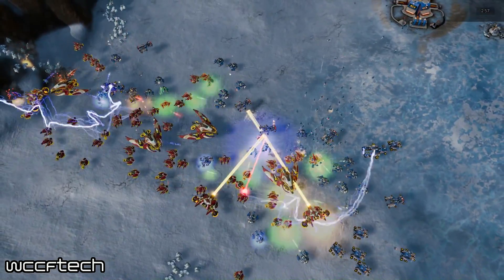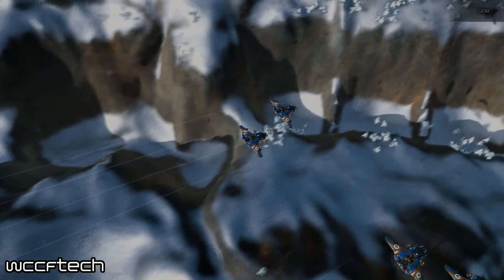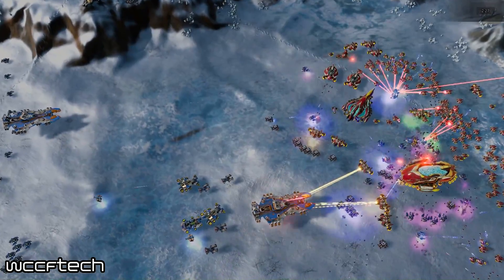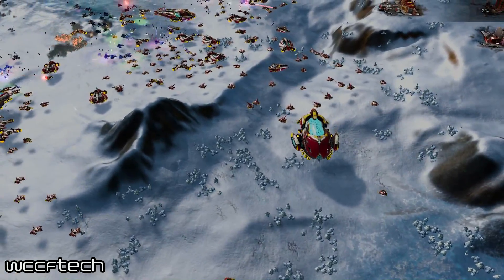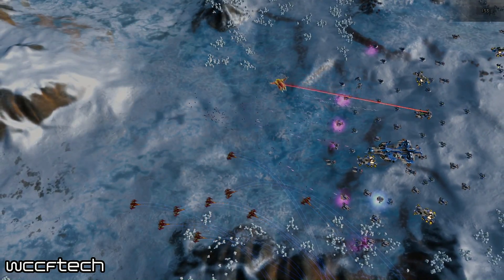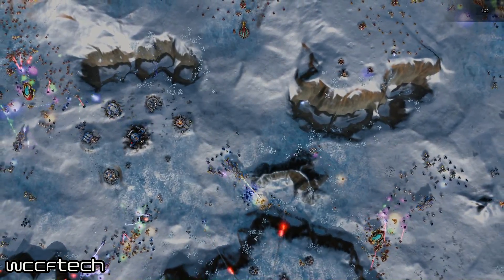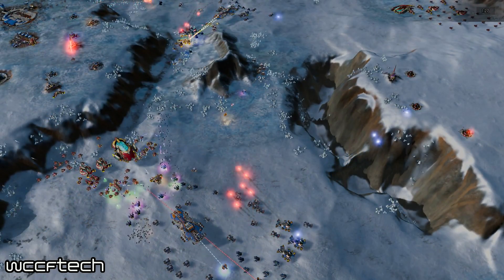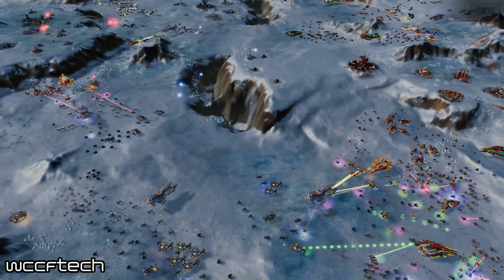Geforce GTX 1070 Ti Graphics Card Gets First Benchmarks Leaked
The first ever benchmarks of the GTX 1070 Ti have leaked out via the AotS database. While this  isn’t a particularly good metric or indicator of overall game performance by any means, it does show that that the company is gearing up for a launch soon and the final testing is underway. I have taken a screenshot in case the benches get pulled down, like they usually do.